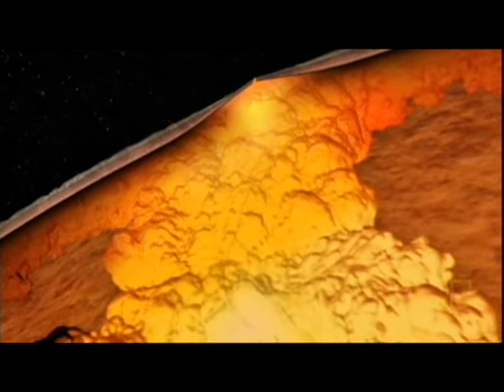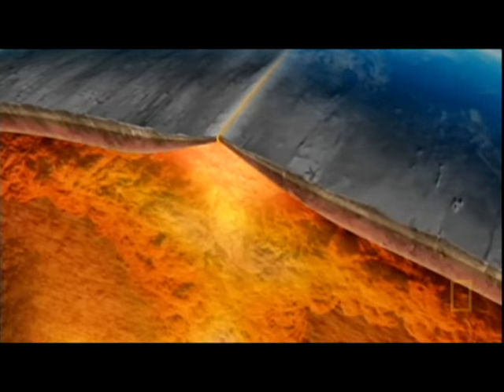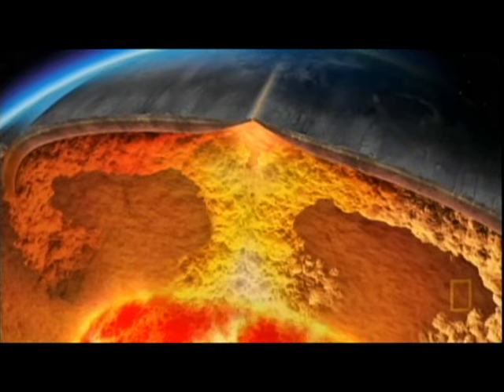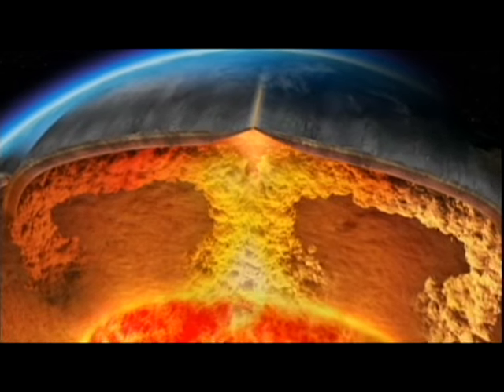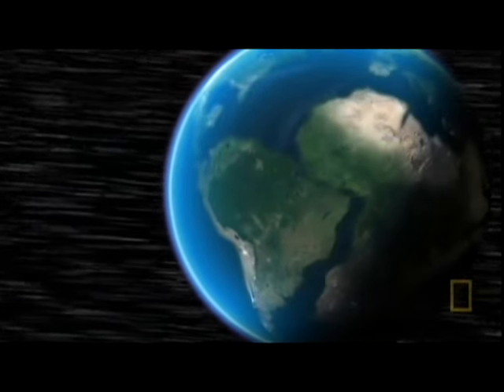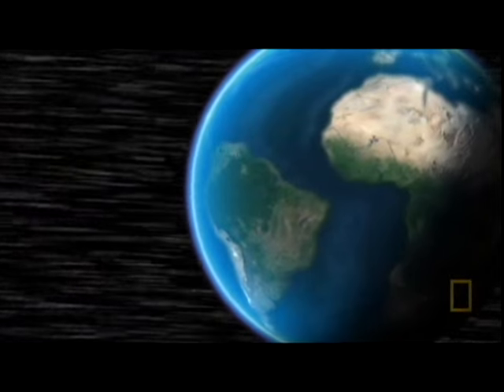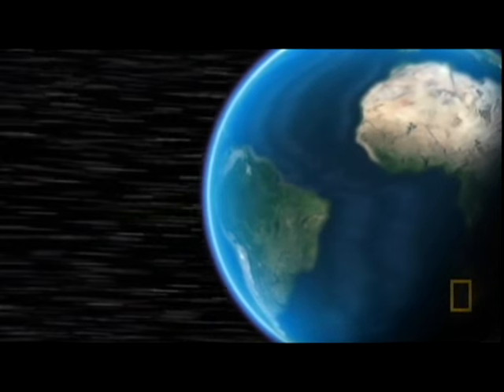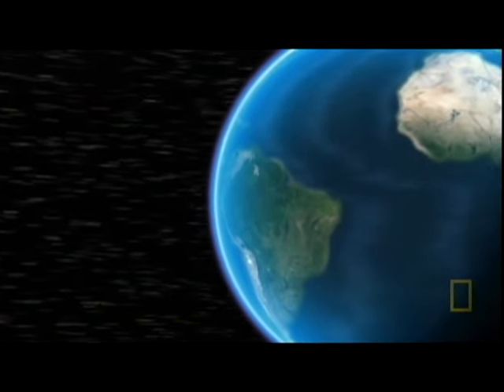mantle convection cells and continental drift.wmv